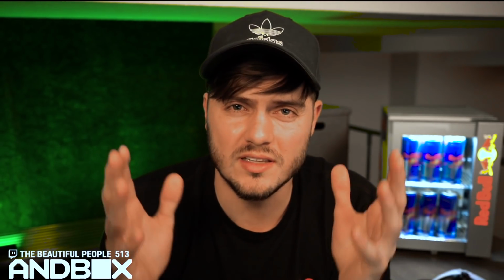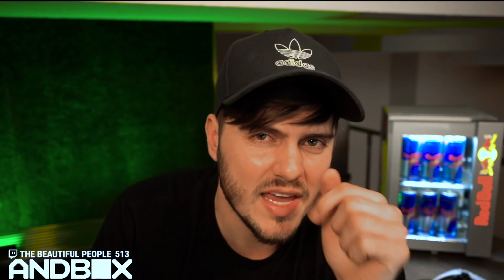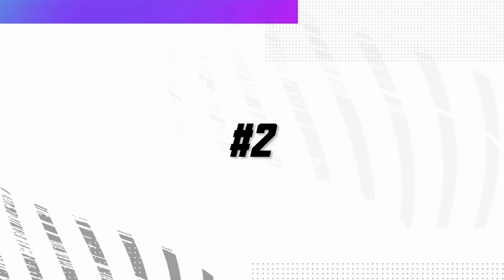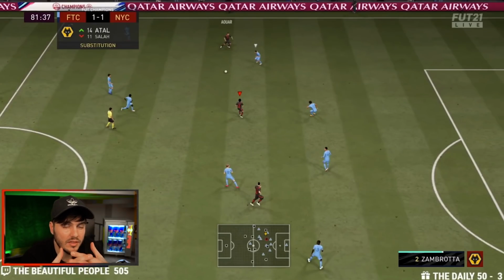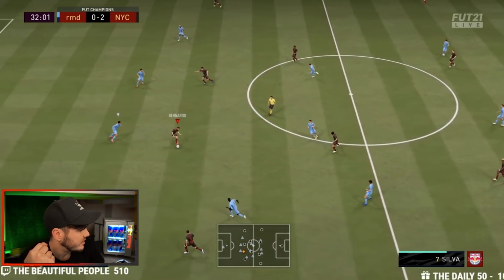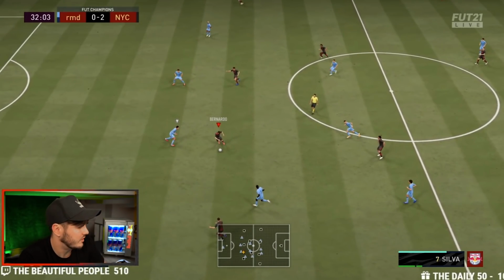The Most Effective HIDDEN PASS in FIFA 21...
The Most Effective HIDDEN PASS in FIFA 21 Tutorial

My Controller Use "MIKE" For Discount